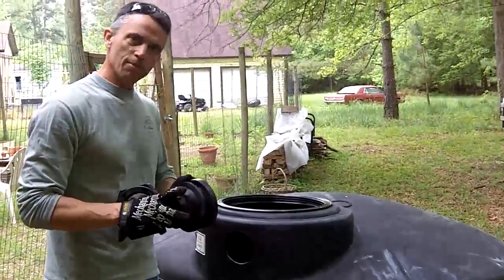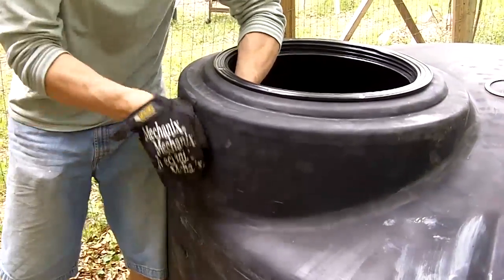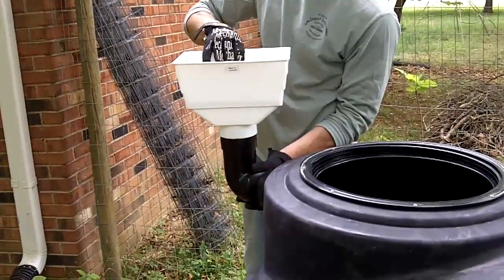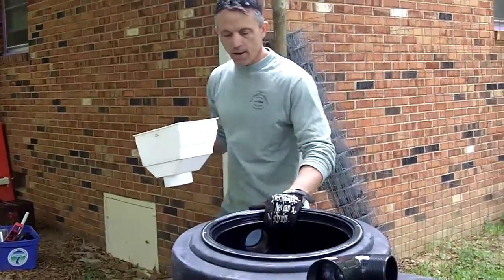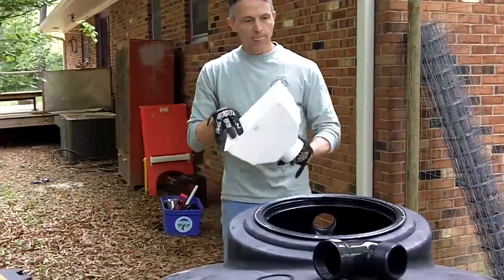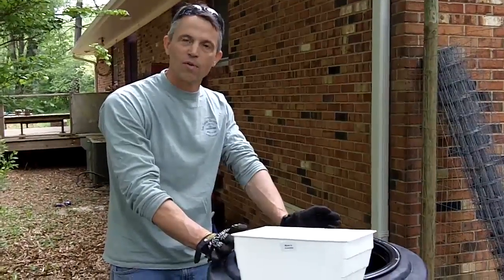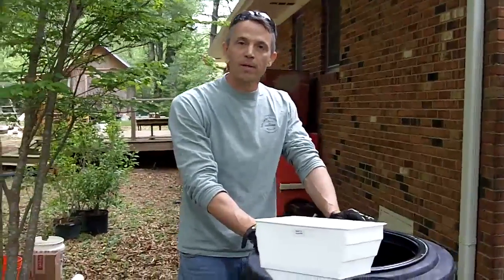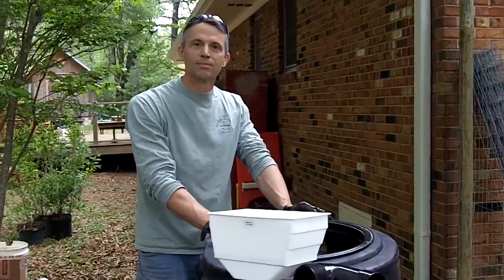Rain Water Harvesting Cistern Build - Installing the Inlet B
Mitch Woodward, NCState University, demonstrates installing the inlet basket filter on a cistern.